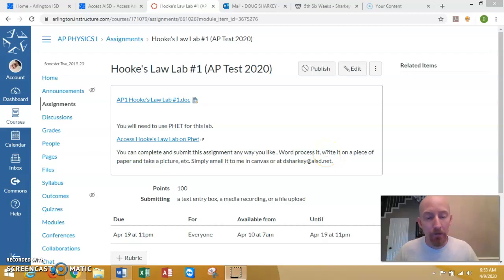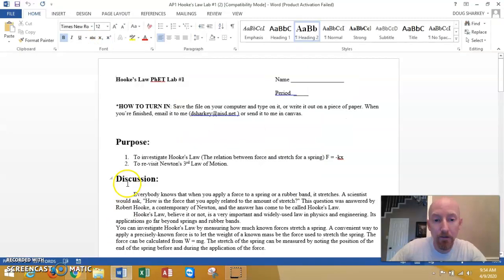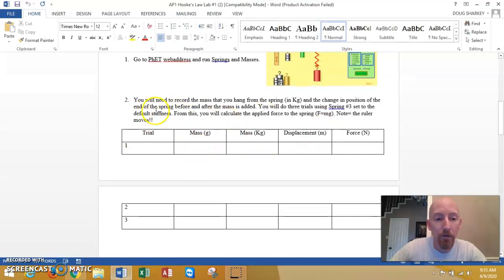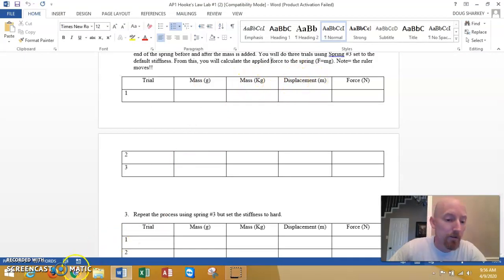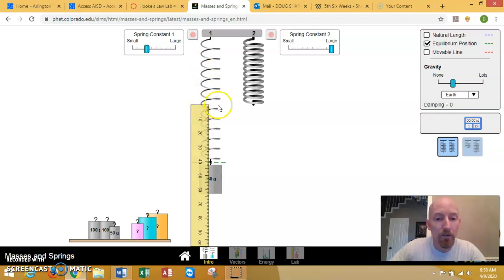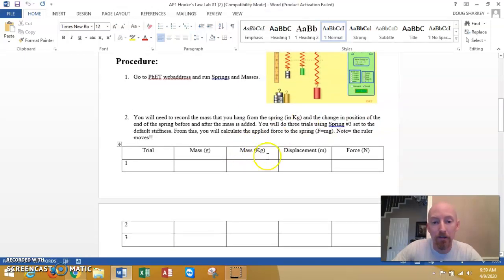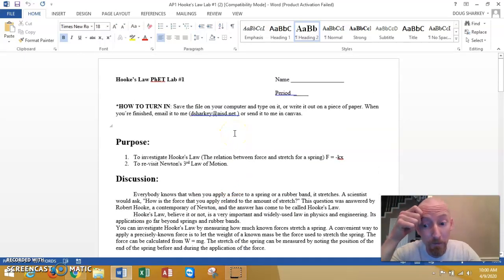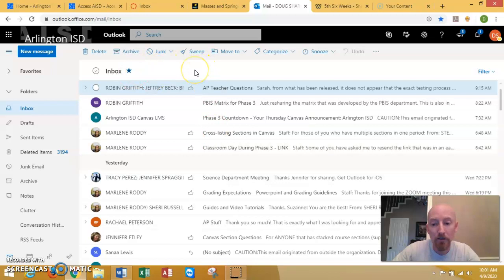Hooke's Law Lab #1 Helpful Hints Video